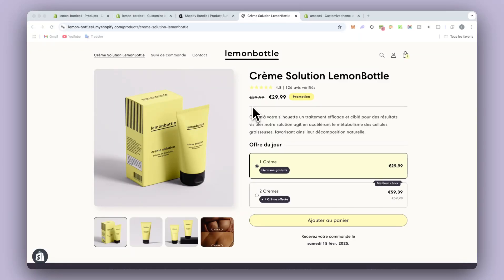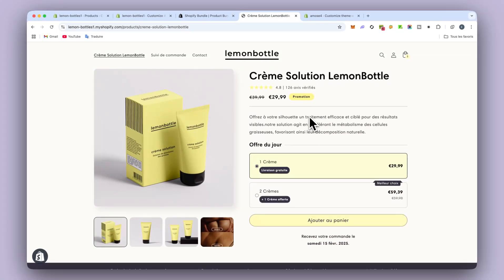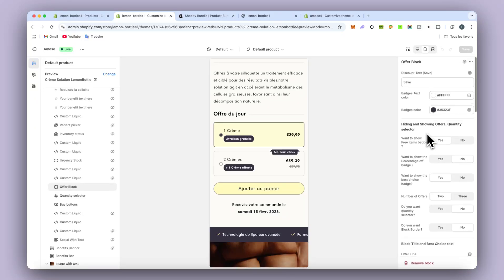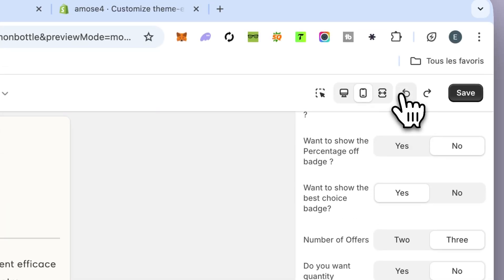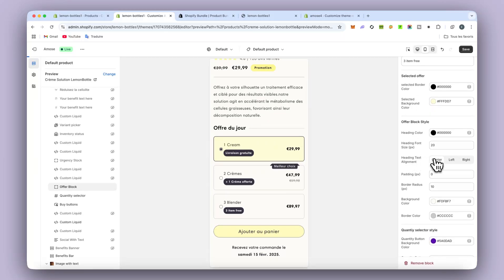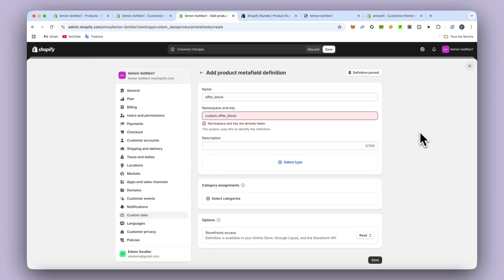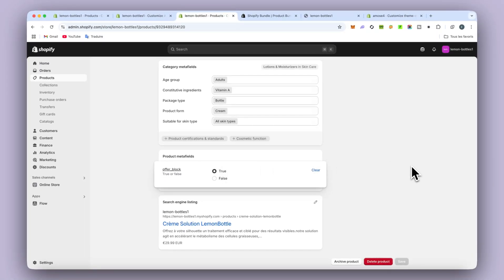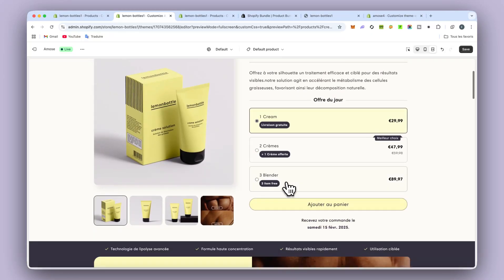How to add Bundle to your Shopify Store for FREE - Shopify Bundles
Looking to add a stunning bundles to your Shopify store without using any paid apps? We’ll show you how to easily setup and customize this free bundle app, saving money and improving performance

Just download our Free Bundle App now, it's better and more convenient. App there